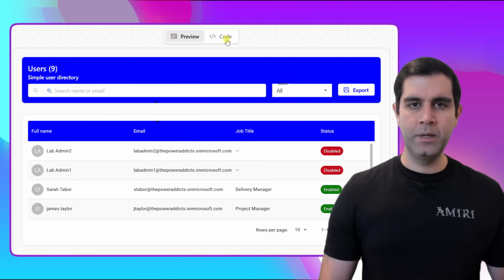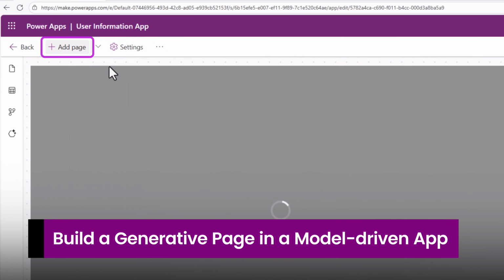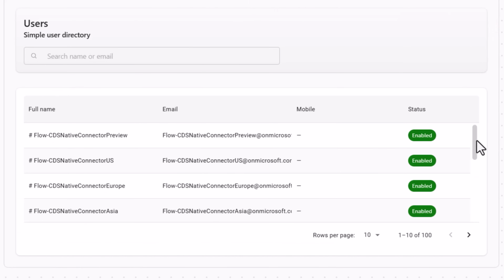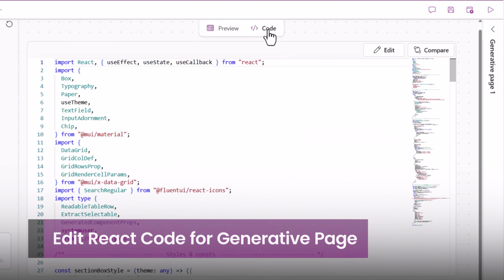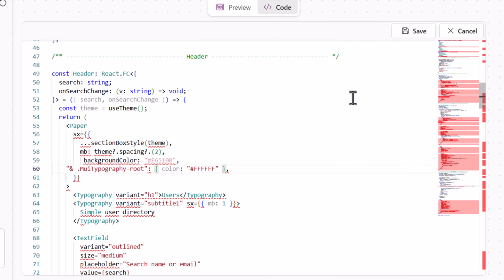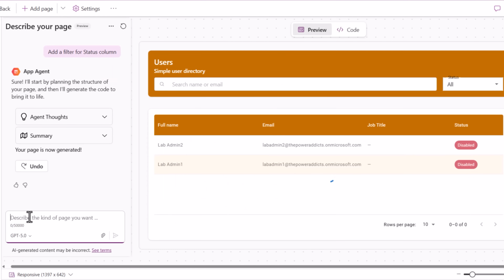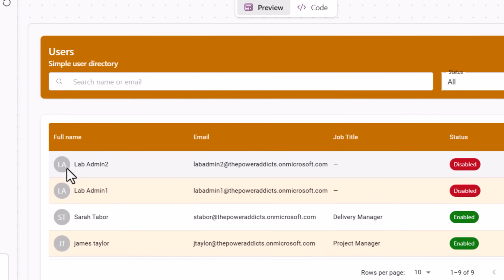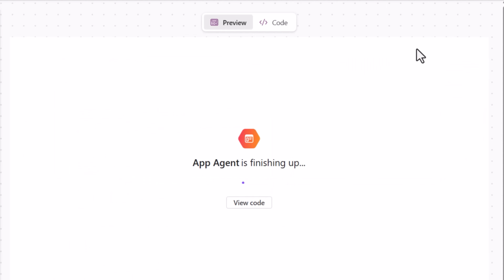Power Apps Generative Pages: Code EDITING, Code COMPARE & GPT-5 in Action!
In this Power Apps tutorial video, we explore the new features for Generative Pages in Microsoft Power Apps - edit the react code, compare code version and GPT-5🚀

Here’s what you’ll learn:
🖊️ Code Editing in React – refine and customize your generated model-driven app pages with full control
🔄 Code Compare – easily track differences in code
🤖 GPT-5 Integration – see how AI helps generate, improve, and fine-tune your app pages

⚡ Live walkthrough of creating and editing generative pages from scratch

Whether you’re a Power Apps maker, a developer curious about React integration, or someone exploring AI-powered app building, this video gives you the full breakdown of the latest capabilities.

⬇️ Download the Power Apps Generative Page solution shown in video

0:00 Power Apps Generative Pages: Code Editing, Code Compare & GPT-5 in Action!
0:38 Build a Model-driven Power App
1:45 Build a Generative Page in a Model-driven App
3:17 Edit Code for Generative Page
4:46 Compare Code for Generative Page
5:14 Edit React Code for Generative Page
6:00 Update the styles for your Gen Page
8:16 Ask App Agent to update the React Code (Gen Page)
9:20 Add Material UI or Fluent UI components to your Gen Page
10:27 Save, Publish and Run Gen Pages in Model driven Apps
10:57 Edit Gen Pages with App Agent OR Manually edit the code